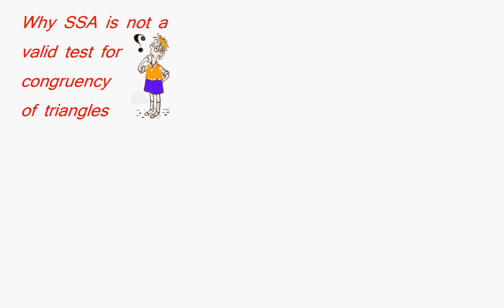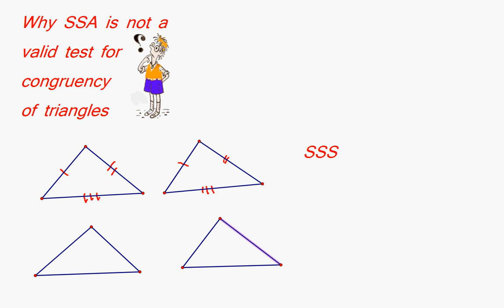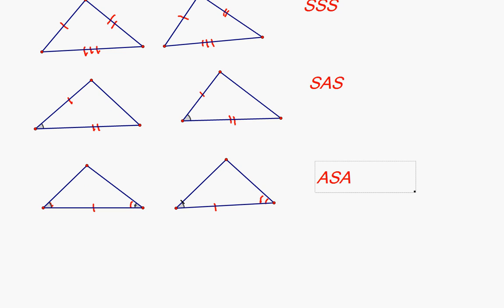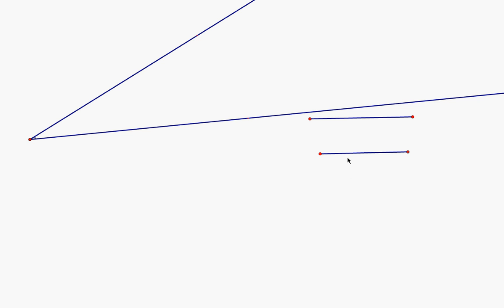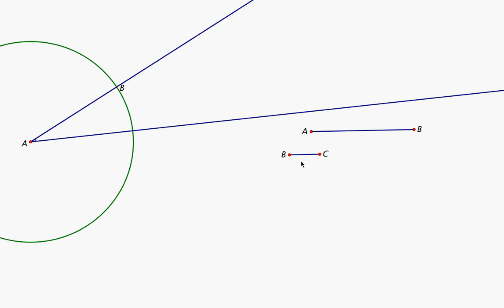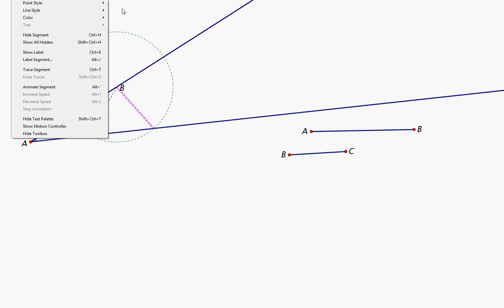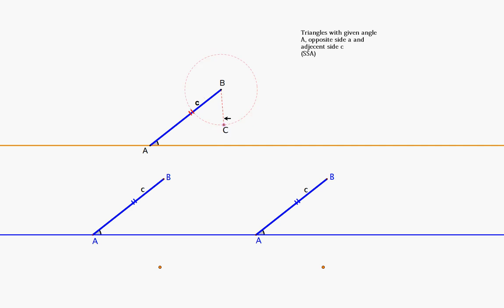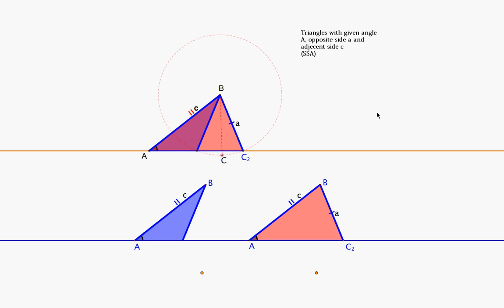SSA-congruency.avi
Presentation shows that SSA congruency requirement  for  triangles  doesn't guarantee the congruency.